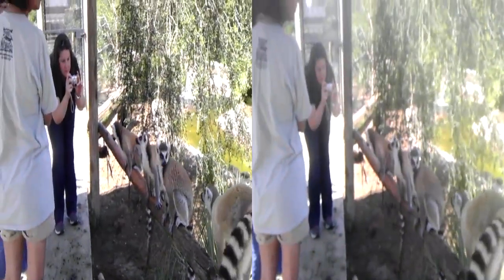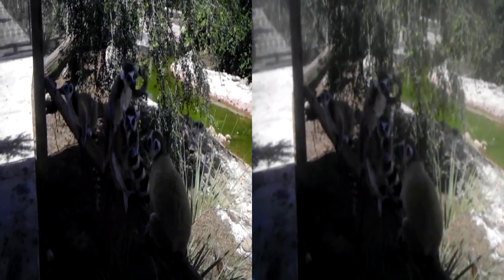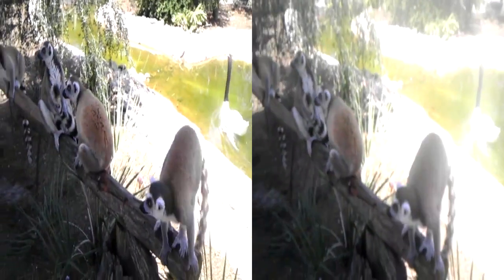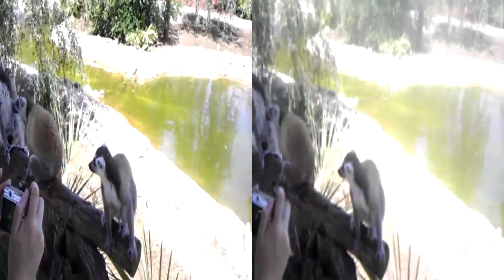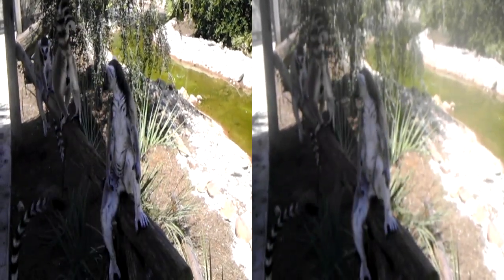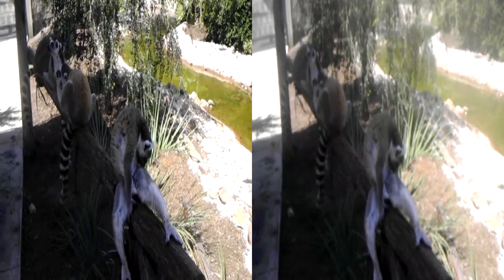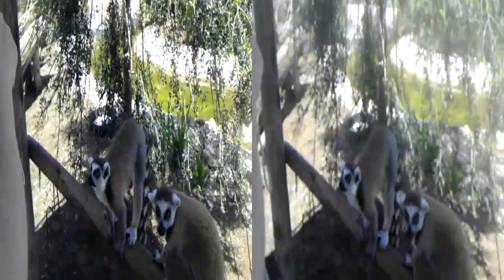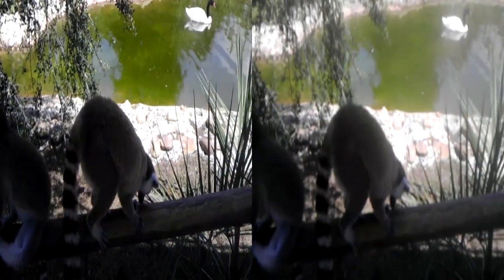Camel Safari in 3D(16)